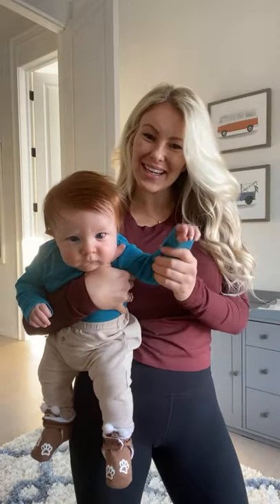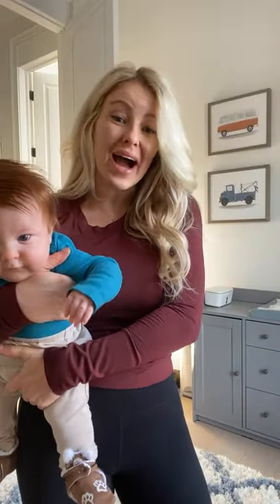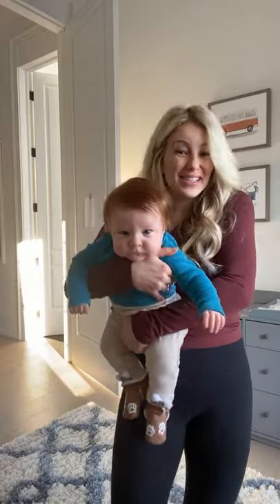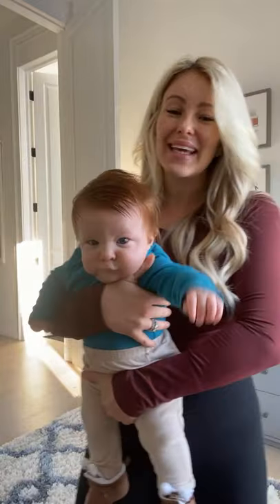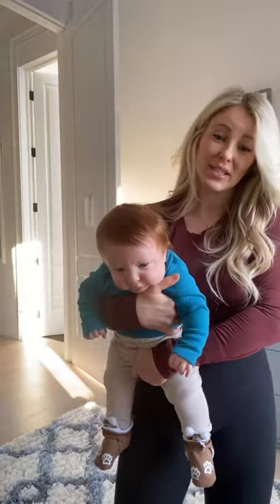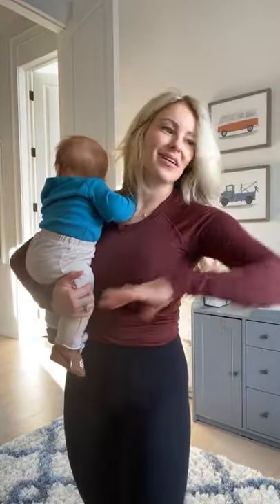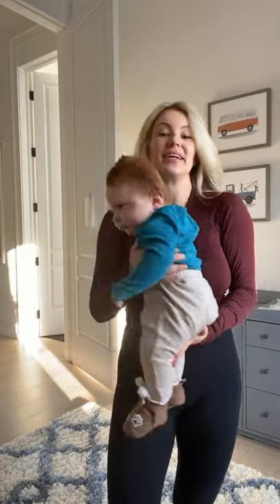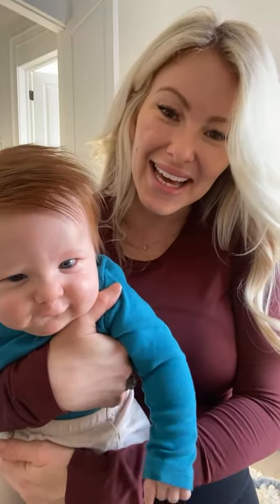Core Strength After Baby!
Whether you’re a new mom or a grandma many of us feel like our core takes quite a beating through pregnancy, and for many of us, we feel like we never get that strength back again.

Well the good news is, you don’t need to dedicate hours each week to getting a flat, strong core!

At the link above you’ll see the exact 15 minute routine I’m using to help build my core strength, cinch my waist and flatten my tummy post c-section.
But don’t just take my word for it, there are well over 150,000 Women who have used these Trim Core Routine and LOVED the results! We’ve got a few testimonials for you to read on the next page too:

Looking forward to getting on the mat with you this new year!
Big hugs, Zoe. Xo